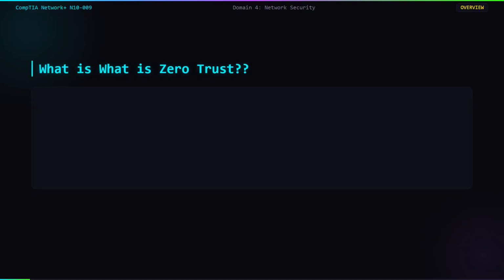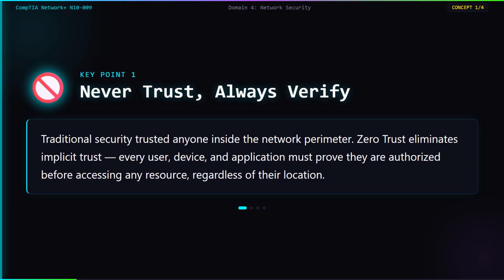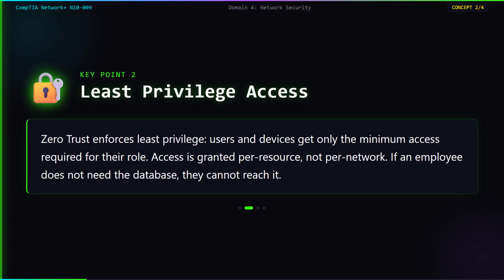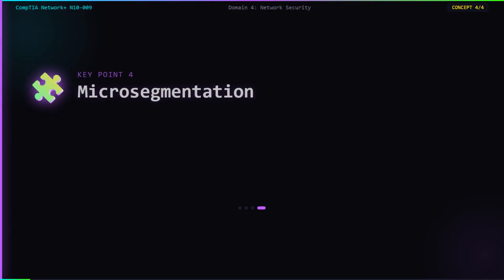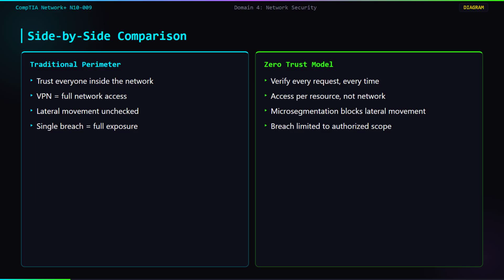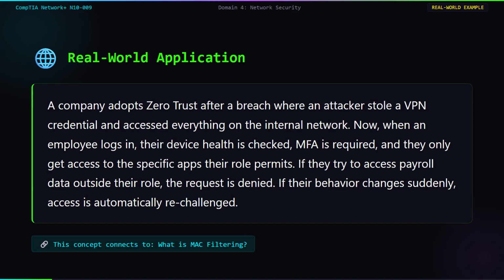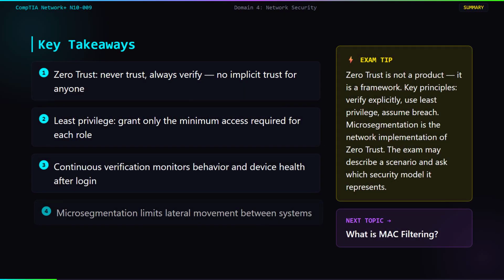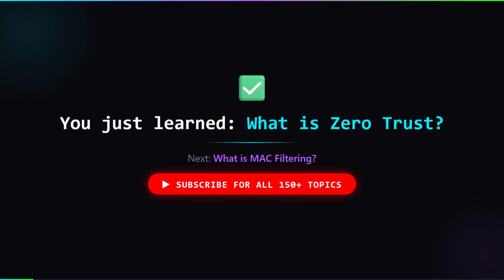Zero Trust Explained | CompTIA Network+ N10-009-4.88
What is Zero Trust? — CompTIA Network+ N10-009 Study Guide

Zero Trust is a security model based on the principle of never trust, always verify. It assumes that threats exist both inside and outside the network, so no user or device is trusted by default — even those already inside the corporate perimeter. Every access request must be authenticated, authorized, and continuously validated.

In this video you'll learn:
  🚫 Never Trust, Always Verify
  🔐 Least Privilege Access
  🔍 Continuous Verification
  🧩 Microsegmentation

EXAM TIP
Zero Trust is not a product — it is a framework. Key principles: verify explicitly, use least privilege, assume breach. Microsegmentation is the network implementation of Zero Trust. The exam may describe a scenario and ask which security model it represents.

TIMESTAMPS
00:00 Intro
00:18 Overview
00:37 Never Trust, Always Verify
01:07 Least Privilege Access
01:37 Continuous Verification
02:07 Microsegmentation
02:37 Full Breakdown
04:07 Real-World Example
05:22 Quick Recap
06:07 Outro & Exam Tip

NEXT VIDEO
What is MAC Filtering?: Coming soon to the channel.